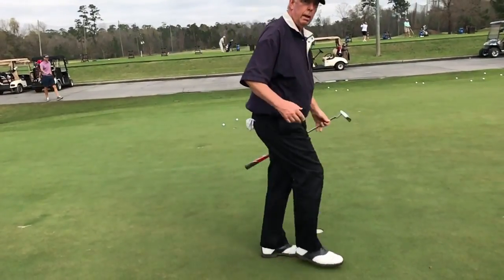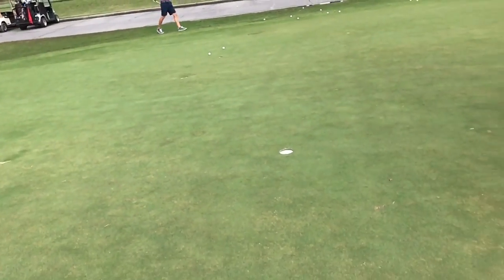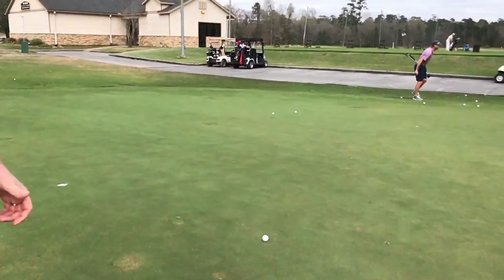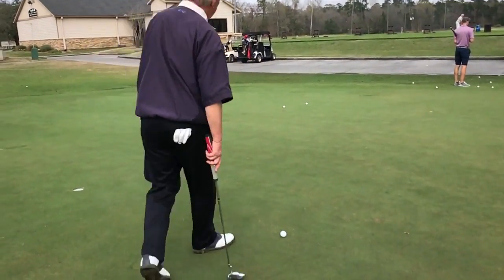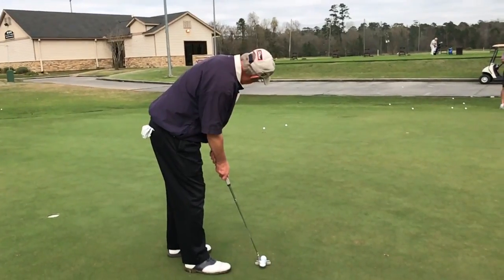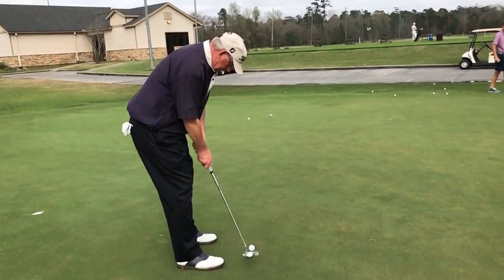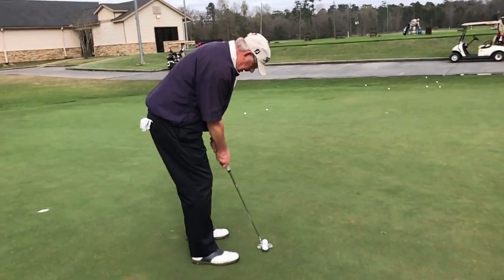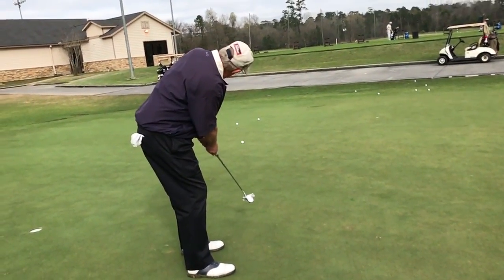Tom ale/putting (2/13/17)-1